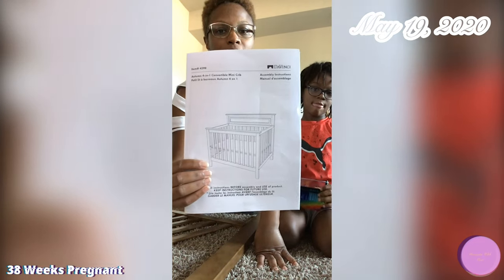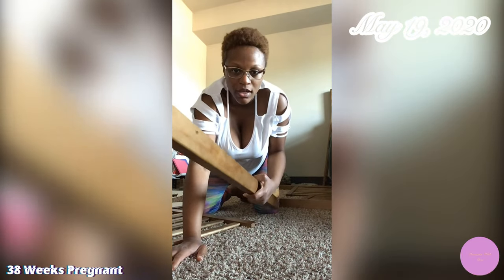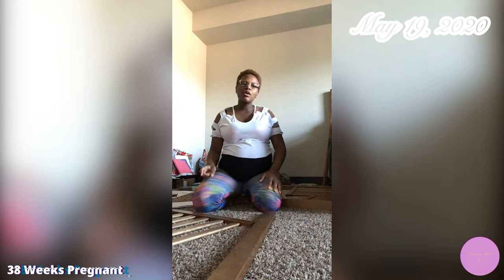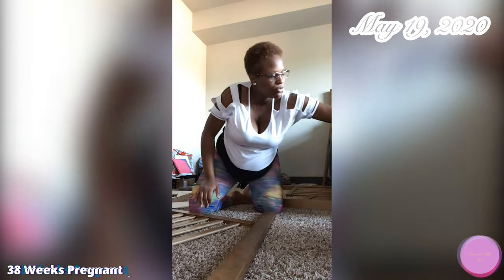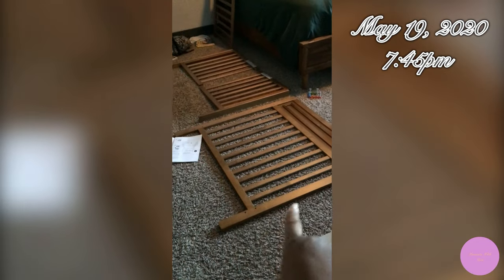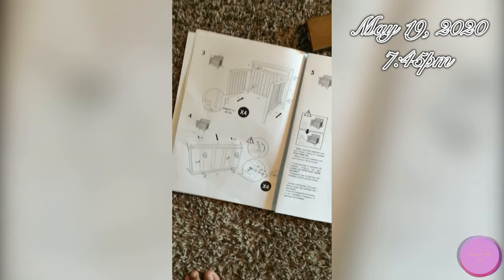♡ 9 MONTHS PREGNANT!!! ♡ I put a DaVinci mini crib together.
We put together the mini crib! I love this crib. Info on it will be listed below. Leave any questions you may have below in the comments.

✌🏽❤ Meci

DaVinci Autumn 4 -in- 1 mini crib
Color: Chestnut
Purchased from: Amazon